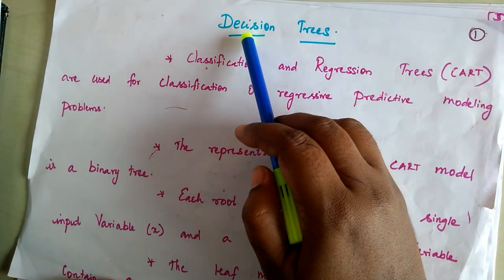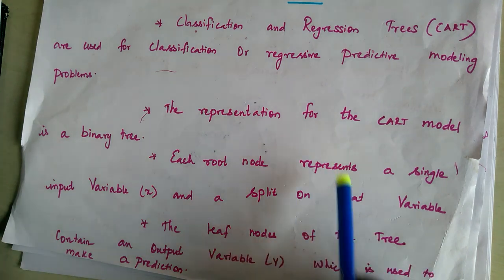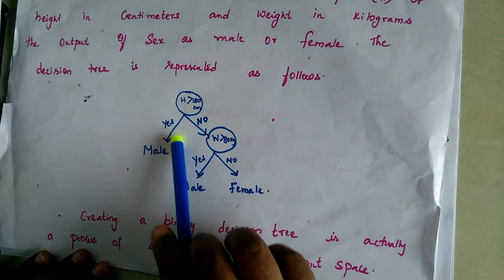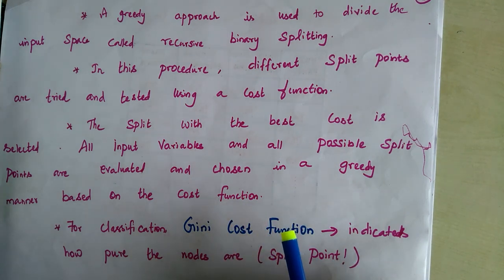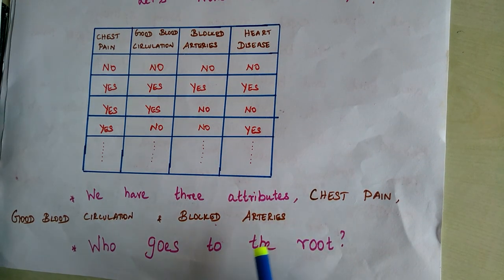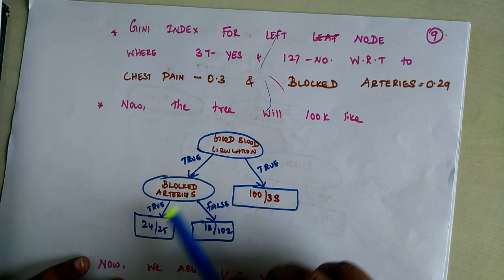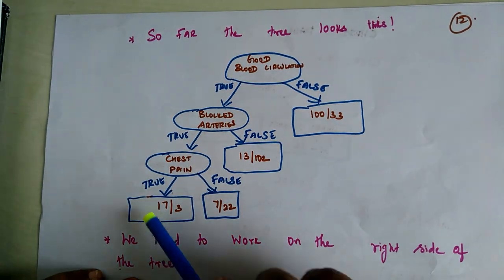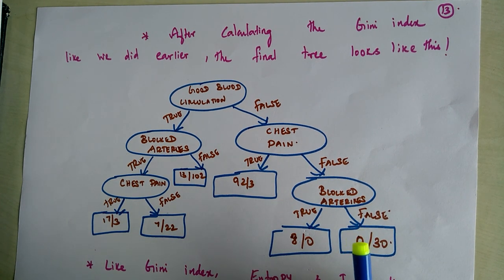Lecture 10- Decision Trees - CART model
This is about Decision Trees - CART Model .

If you are interested in building cool Natural Language Processing (NLP) Apps , access our NLP APIs .